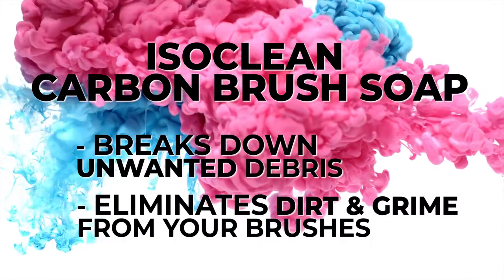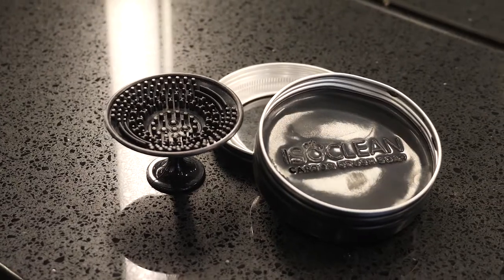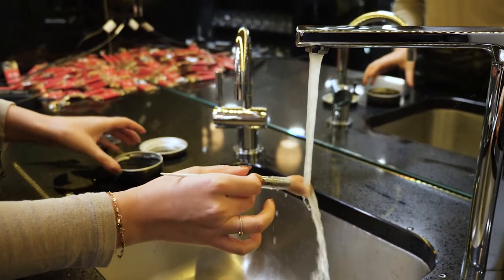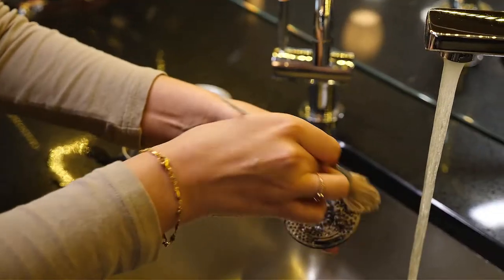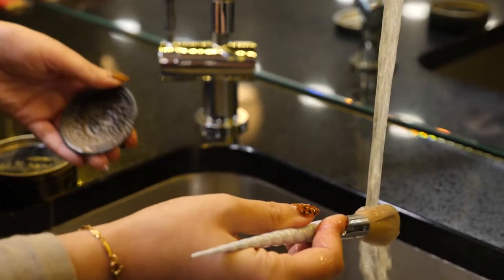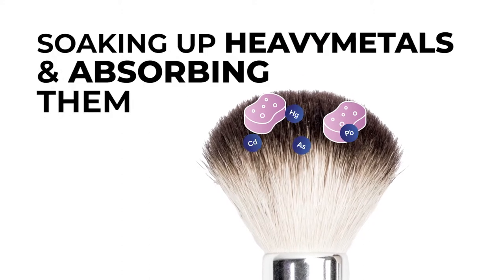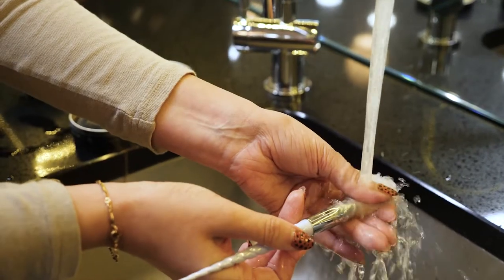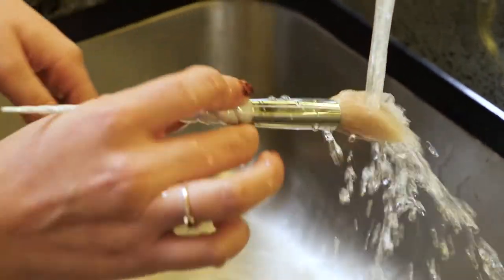CARBON BRUSH SOAP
Mechanical cleansing with Isoclean Carbon Brush Soap and the
accompanying scrubbing mat rids brushes of spores to inhibit
microbial growth. It eliminates dirt and grime, whilst activated
carbon acts like a sponge to absorb the build-up of heavy metals
from cosmetics. ISOCLEAN Carbon Brush Soap is ideal for a weekly
deep clean to keep your makeup brush collection free from dirt,
heavy metals, spores and microbes.